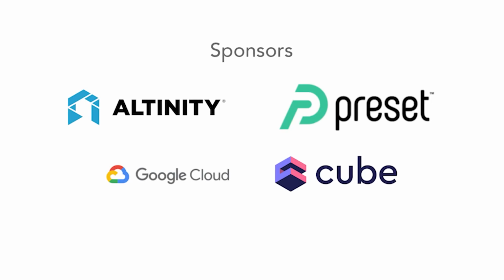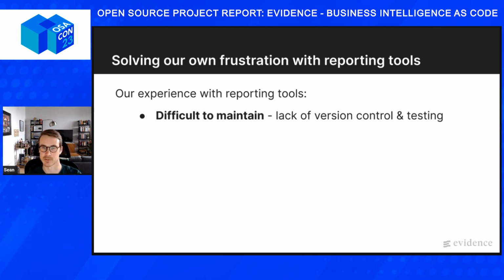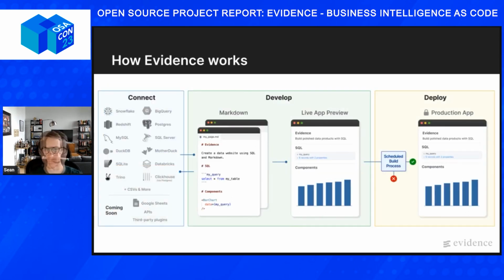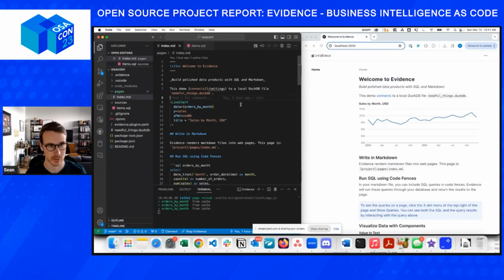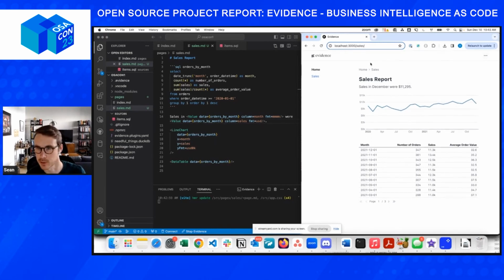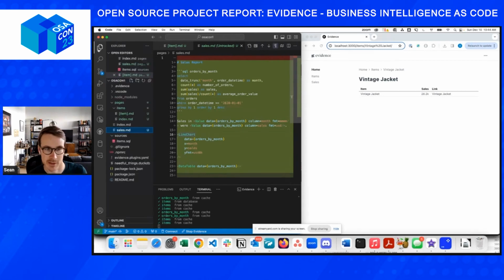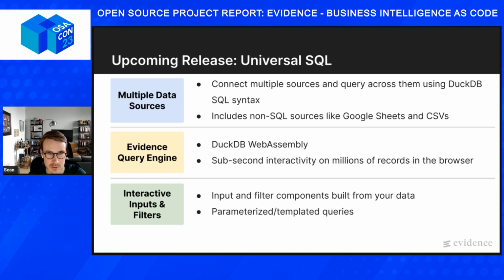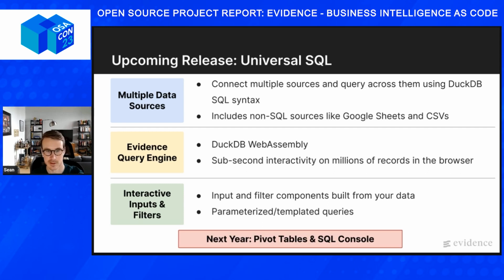Open Source Project Report: Evidence - Business Intelligence as Code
Presented by Sean Hughes at OSA Con 2023

Evidence is an open source business intelligence tool where all content is defined in markdown and SQL. This session will give an overview of the project: what it is, why we're building it, why we chose open source, and the upcoming roadmap. It will also include a look at the newest release, which introduces a client-side SQL runtime powered by DuckDB WebAssembly, interactive filters, and support for multiple data source connections including APIs.